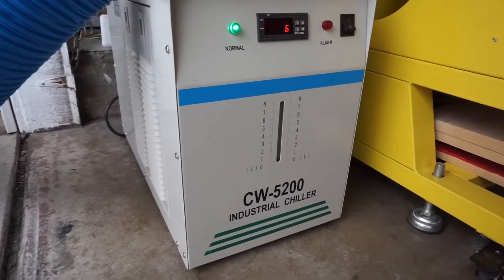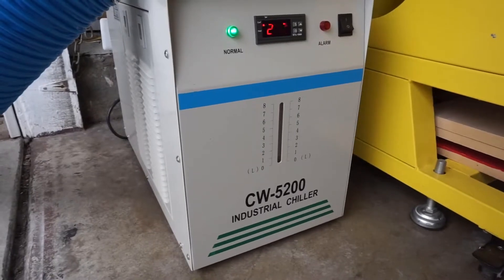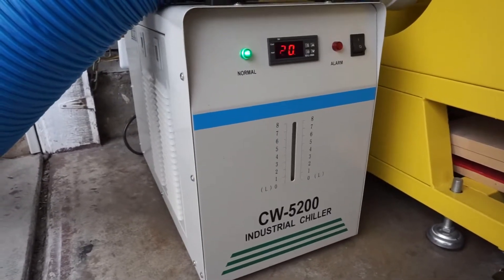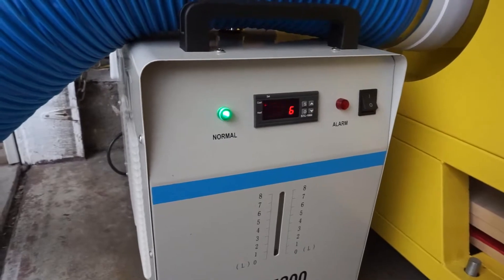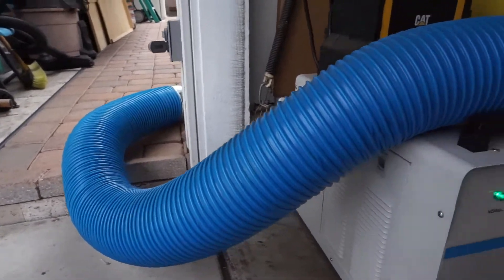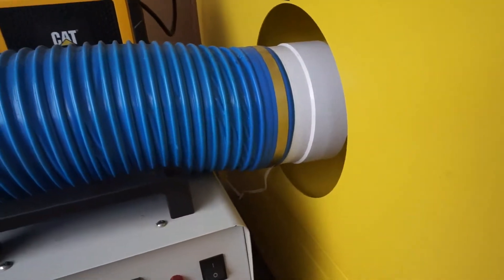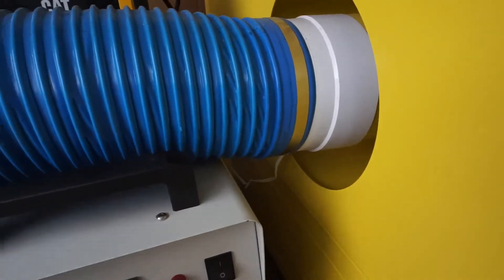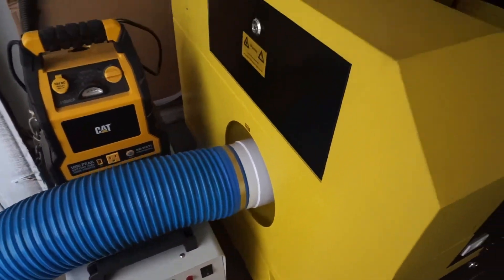60 Watt Laser Engraver / Water Chiller / Inline Exhaust Fan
Model 5200 Water Chiller around $500 to $600 off of Ebay.   Fill it with Purify water.

Also, low power consumption 6 inch inline exhaust fan can be purchase from Amazon or Ebay around $12.  This exhaust is not loud and consume very little electricity compared to the one that came with the Engraver.